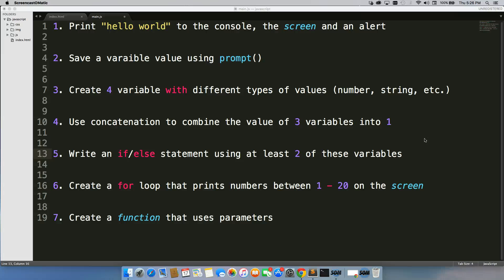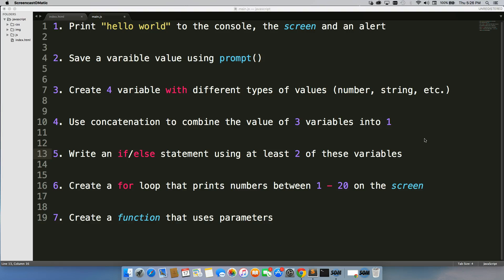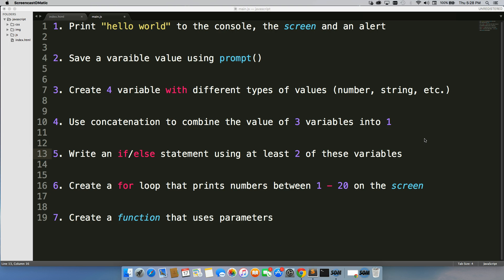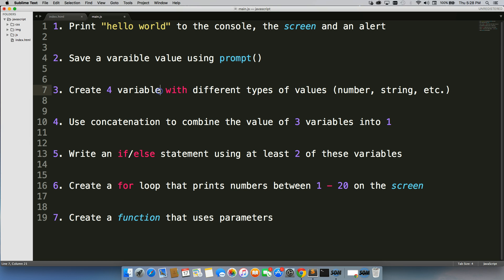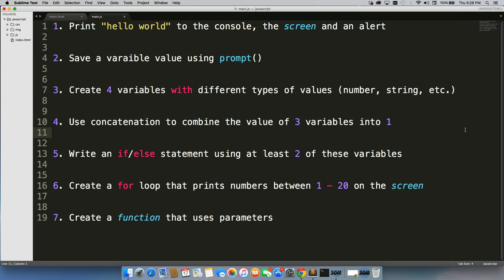Week 8 Review